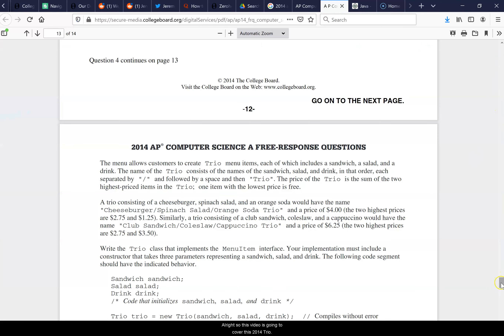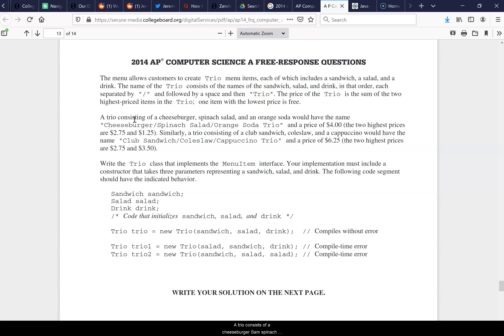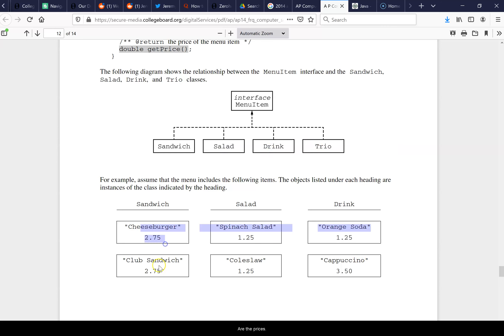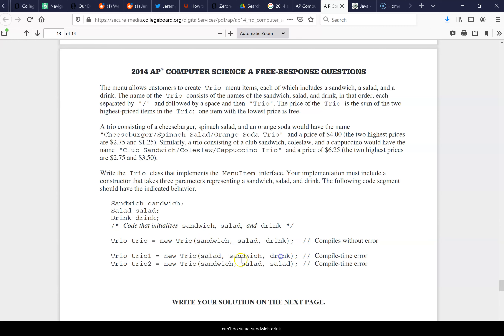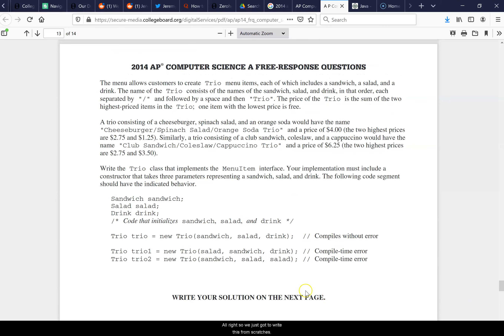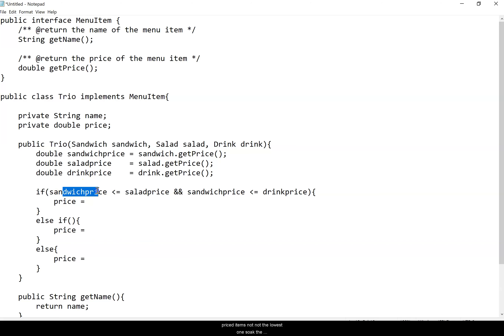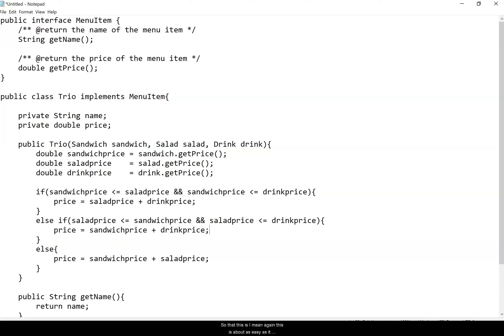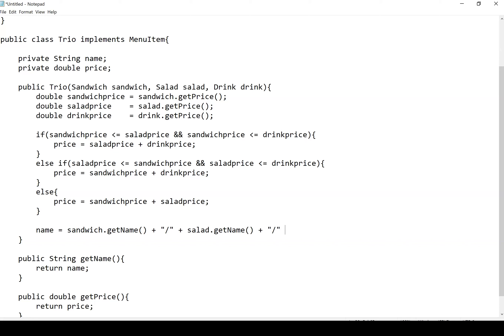JAVA - Lesson #153 - APCSA - 2014 Free Response Question #4 - Trio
In this video I demonstrate the answer to the APCSA - 2014 Free Response Question #4 - Trio question.  In this question there is a MenuItem Interface.  I create a Trio class that implements the MenuItem Interface.  I then write code that determines the price of the Trio meal.